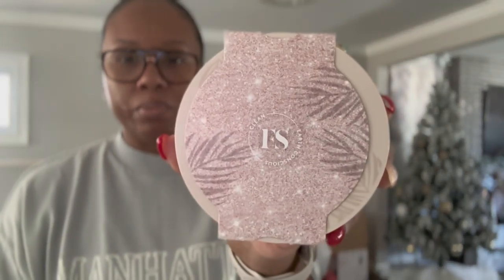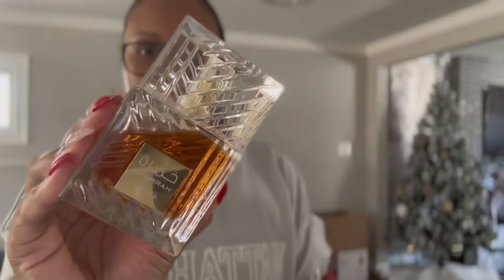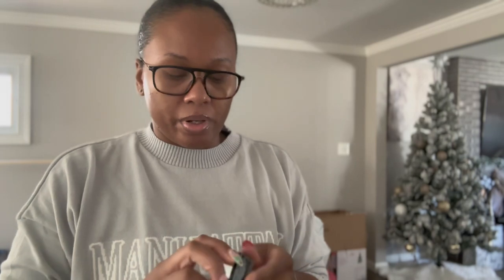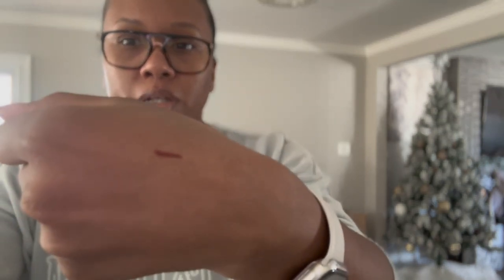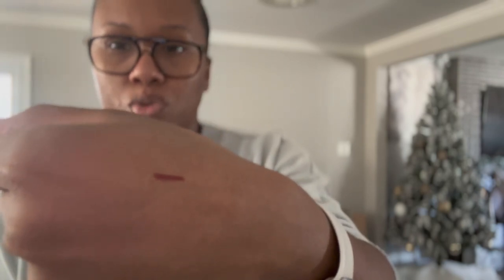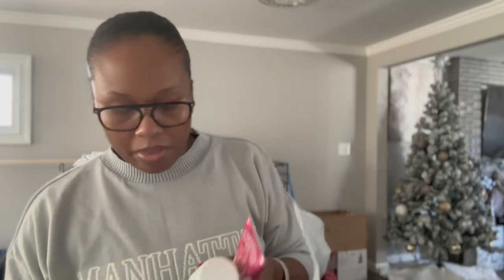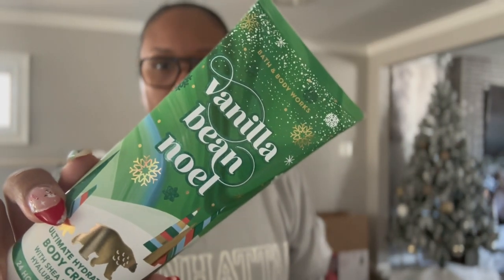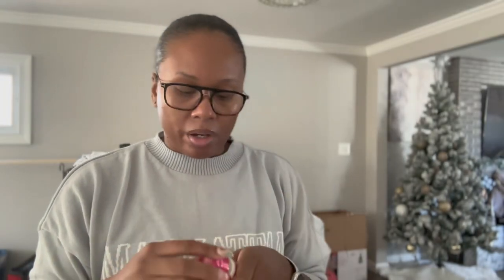Everything I Bought During Black Friday (Haul) Fenty •Mielle Organics• Lancôme and more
Hey everyone welcome back to another haul. In todays video I’ll be sharing some things I bought during Black Friday weekend. Maybe these will be great last minute gifts for someone you know.

Products mentioned:
Fenty Butta Drop Shimmering whipped body cream
Khamrah by Lattafa (not bought during Black Friday purchased on Amazon)
Mac cosmetics gold deposit skin finish
Mielle organics hair products (amazing for natural hair I’ve been using them for years)
MAC cosmetics mahogany lip liner
Lancôme genefique youth eye cream
Necessaire body care set
Bath and body works vanilla body cream
Bath and boxy works strawberry body cream